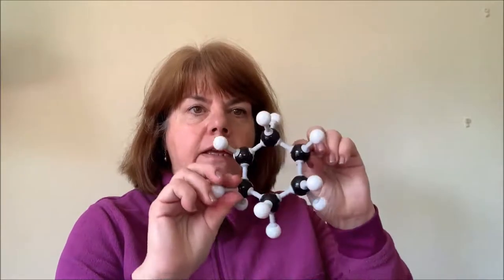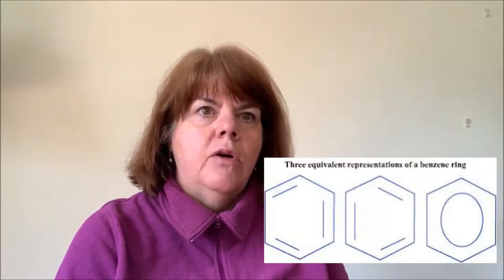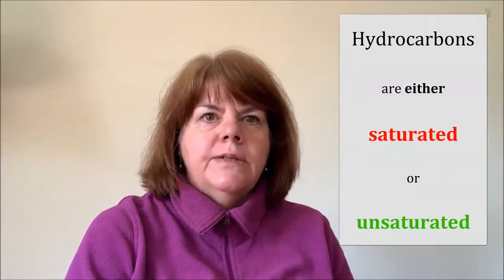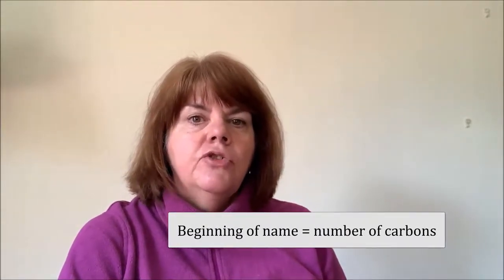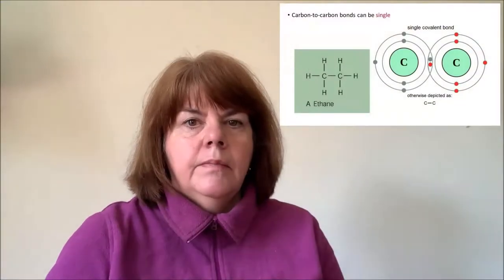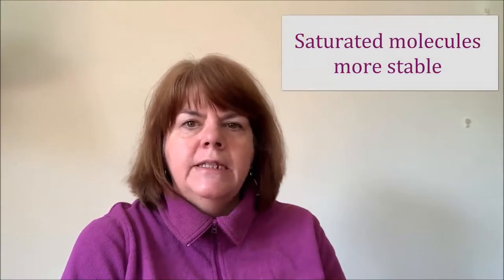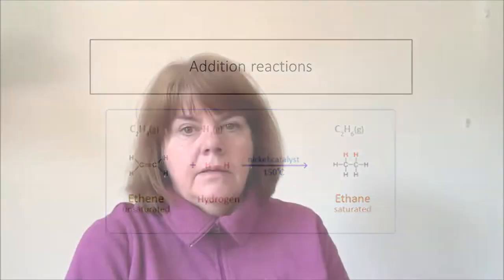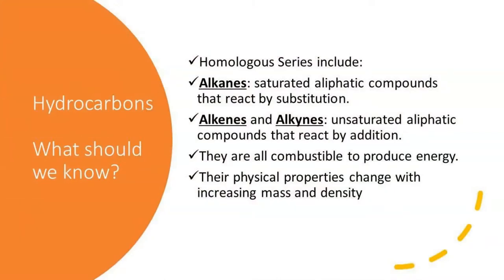Hydrocarbons: introducing alkanes, alkenes and alkynes / Węglowodory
In this video we look at alkanes, alkenes and alkynes. We compare saturated and unsaturated molecules.